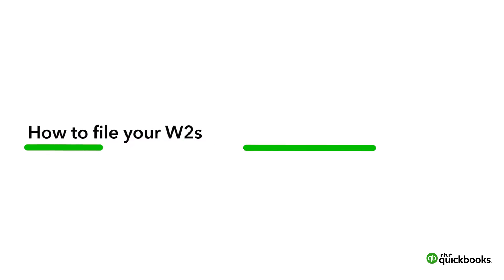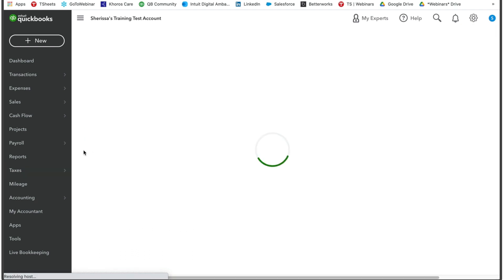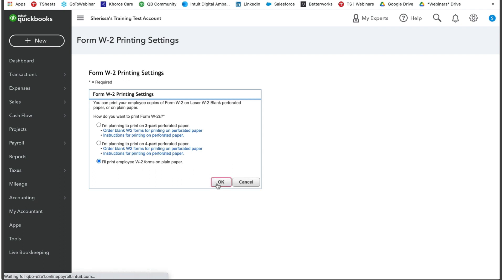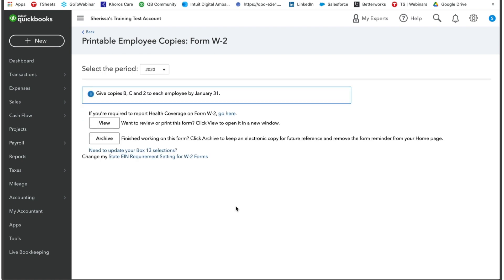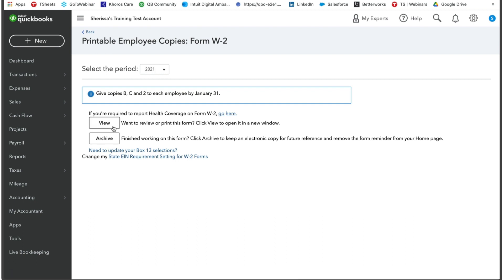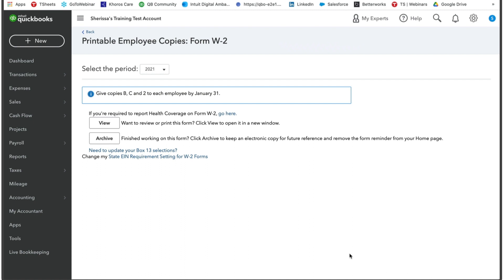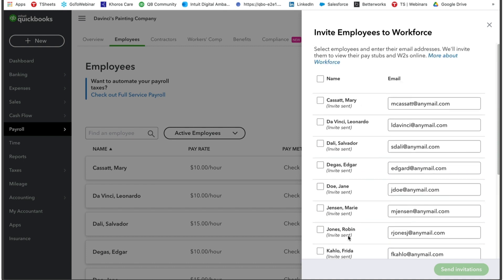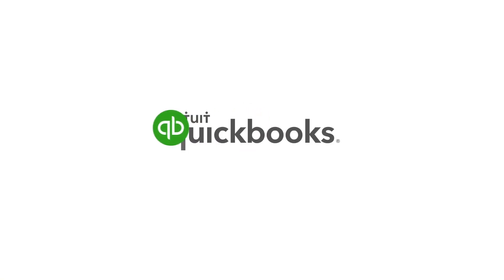How to file W-2s | QuickBooks Online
Let's help you set up and prepare your W-2s for filing! We will go over how to make sure you're set up and ready to process your W-2s in QuickBooks Online.